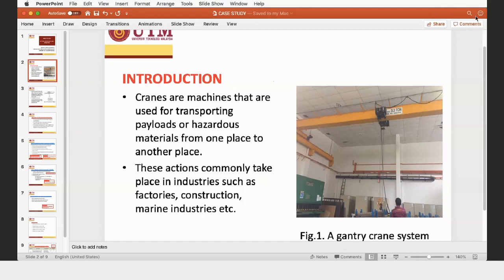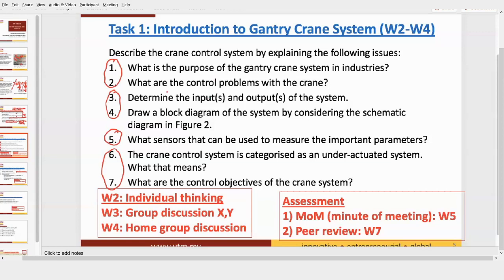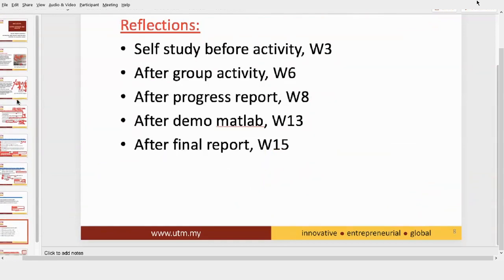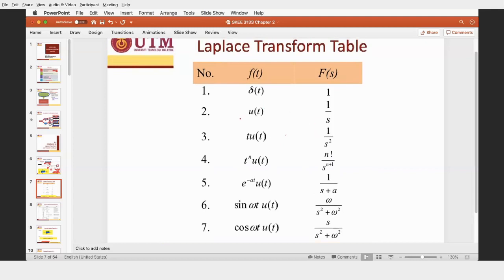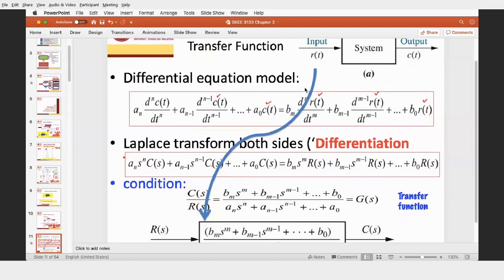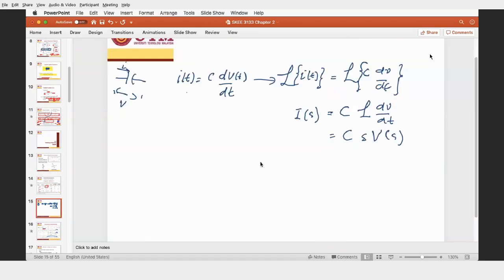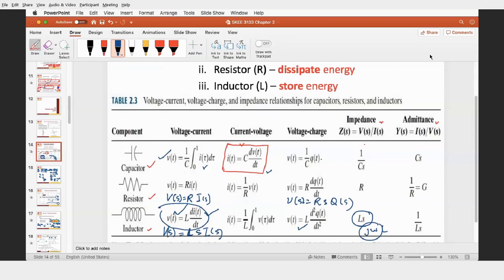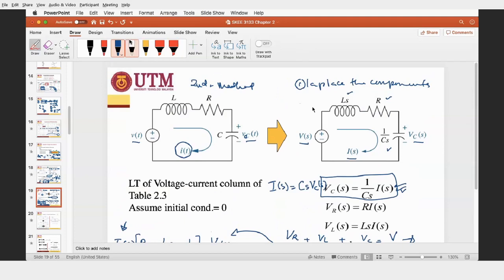Laplace and Transfer function